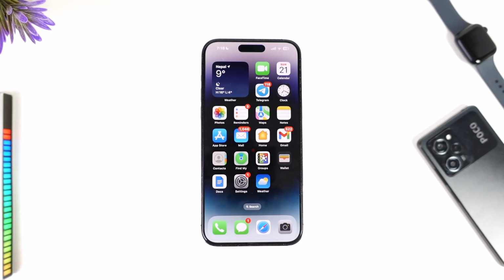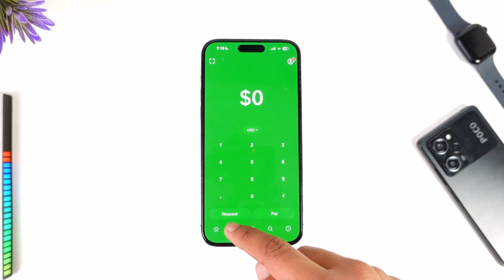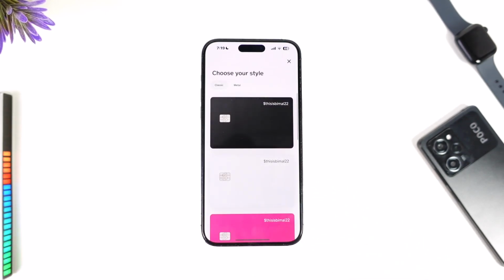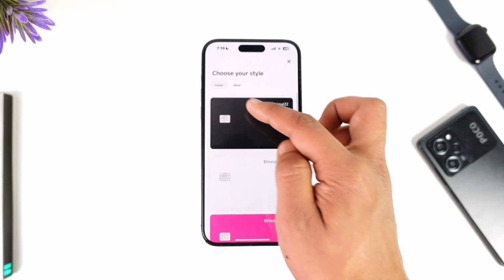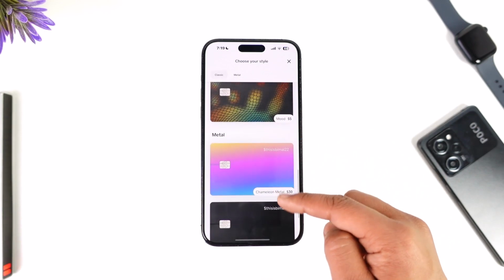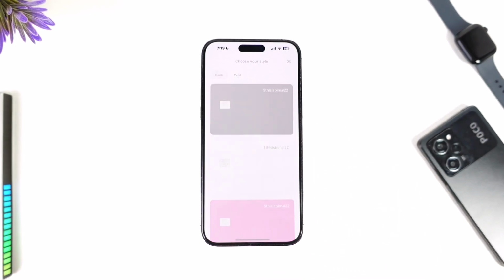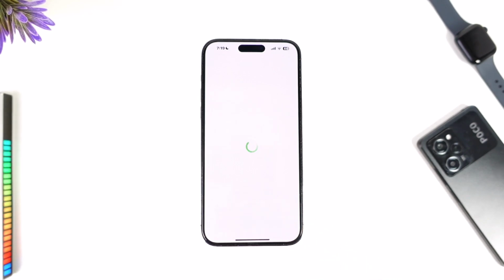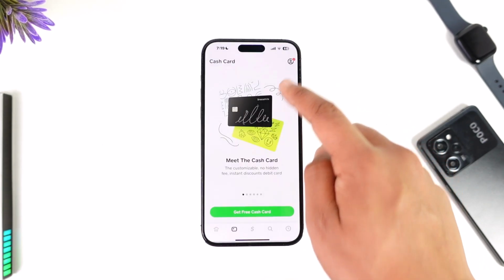How to Get Cash App Card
This video guides you through an easy step-by-step process to get a Cash App card. So make sure to watch this video till the end.

~ Chapters:
0:00 Introduction
0:10 Get Cash App Card
0:53 Conclusion